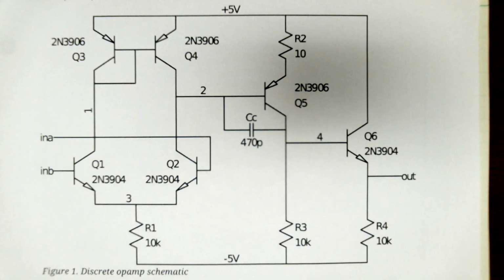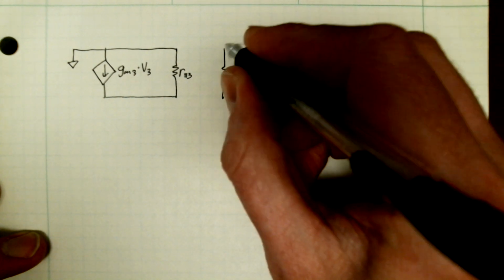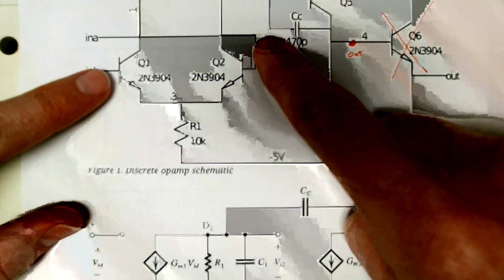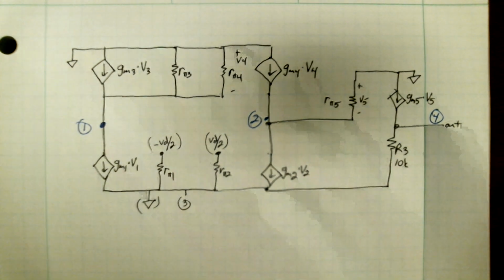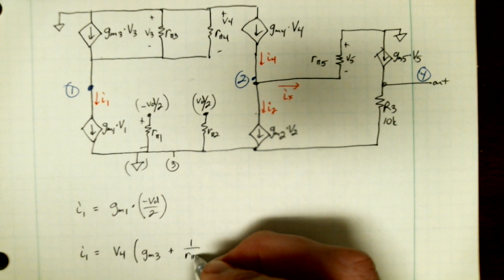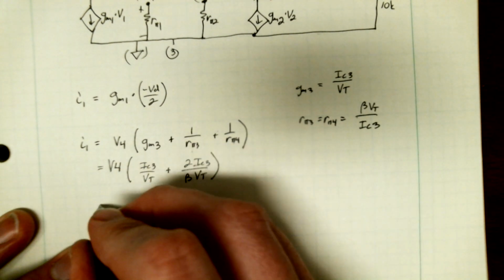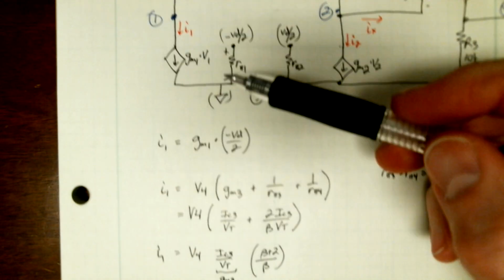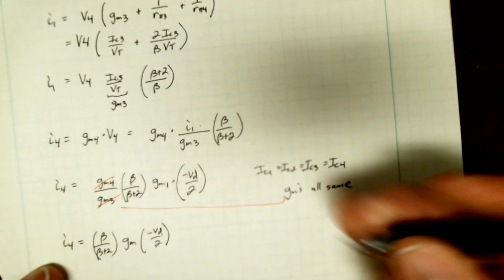discrete opamp small-signal analysis